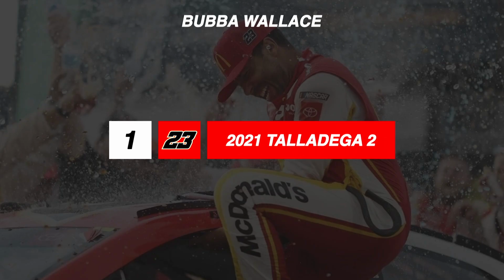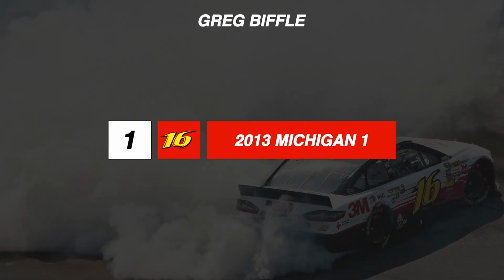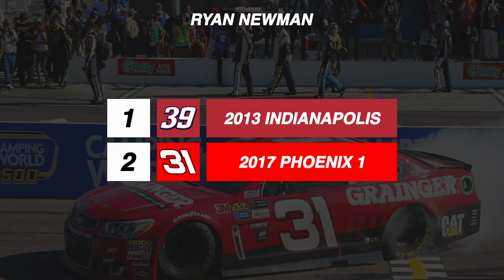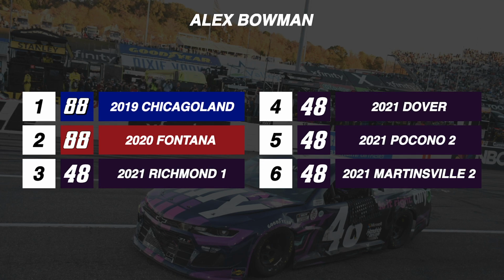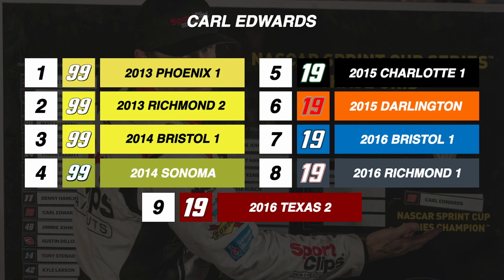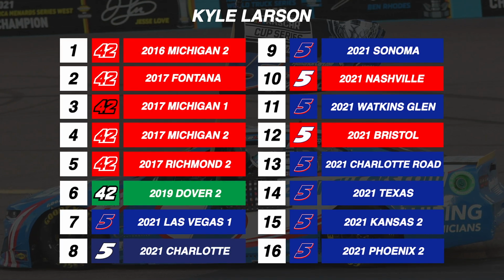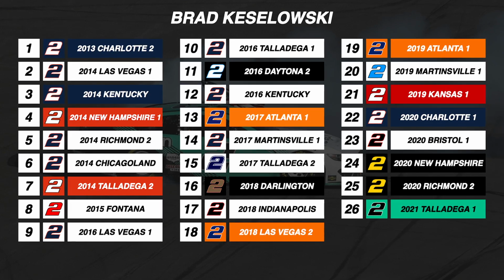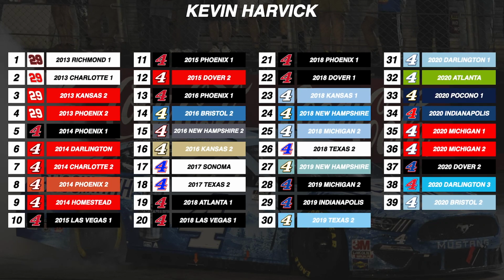Who Won The Most NASCAR Races in the Gen-6 Car?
NASCAR’s Gen-6 or Generation 6 car ran from the 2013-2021 seasons, for 324 total races. Today we look at every driver who managed to win a race, and see who won the most races in this era.